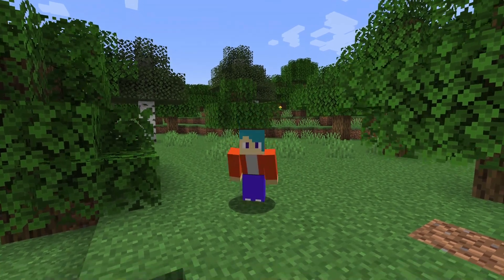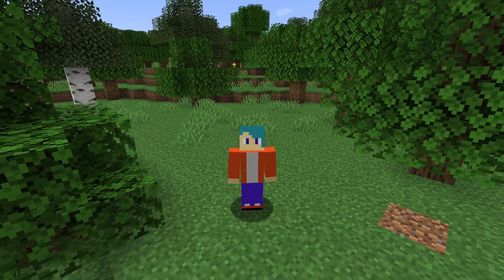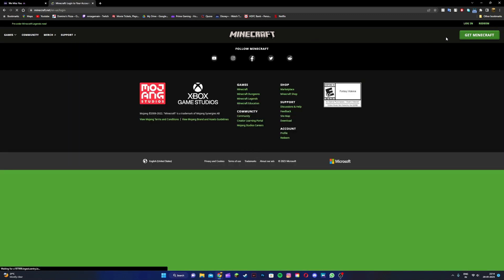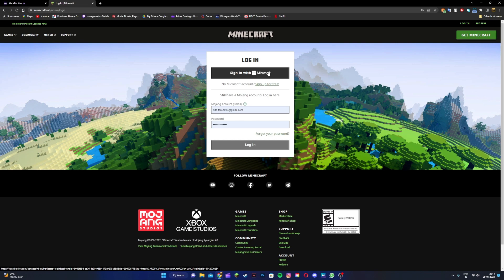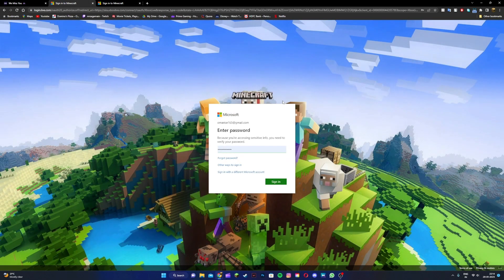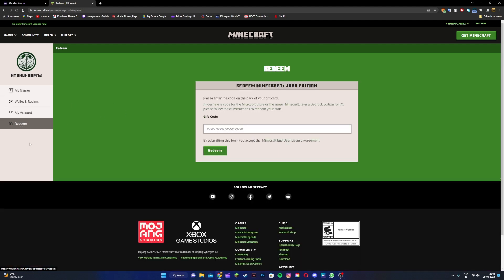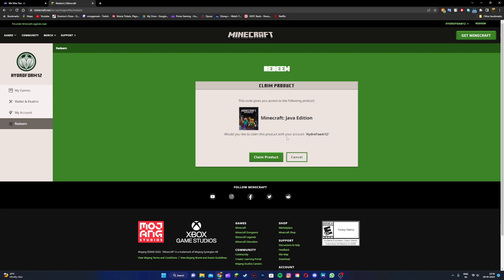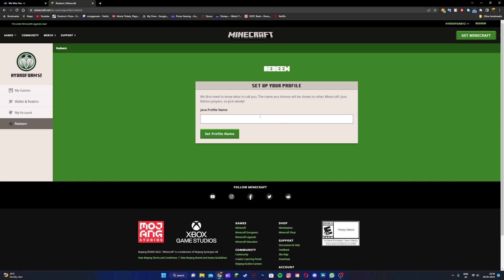How to redeem code for Minecraft: Java Edition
Hello YouTube, it's Hydro Foam here and in this video I'll be showing you how to redeem code for Minecraft: Java Edition

ThumbNails:
Canva
Adobe Photoshop

Video Editor(PC):
 Sony Vegas PRO 18
Camtasia 2019

Video Editor (Mobile):
KineMaster PRO

Recording Software(PC)
Xbox Game Bar.
OBS Studio
Camtasia 2019